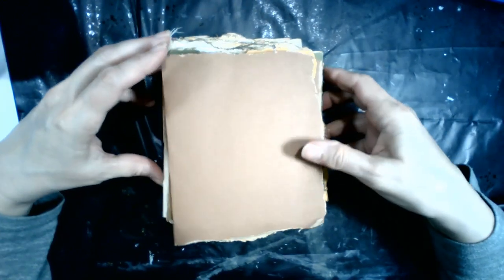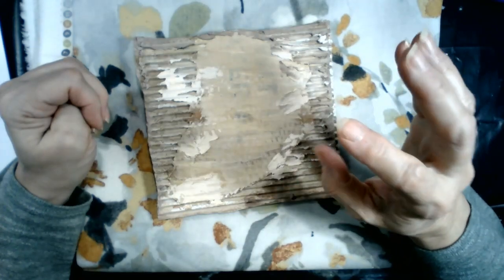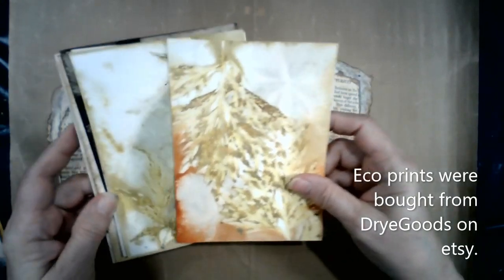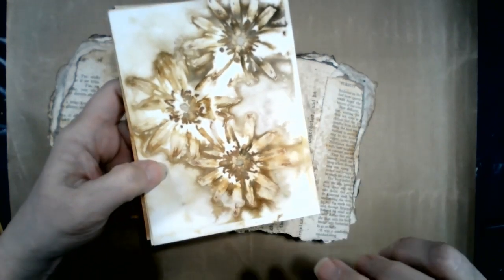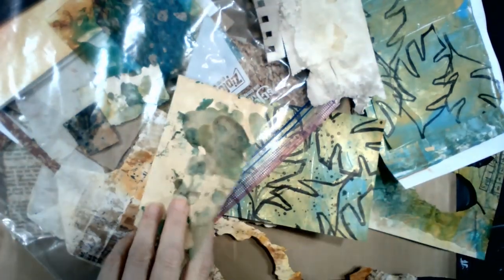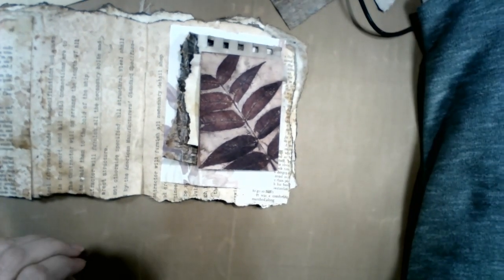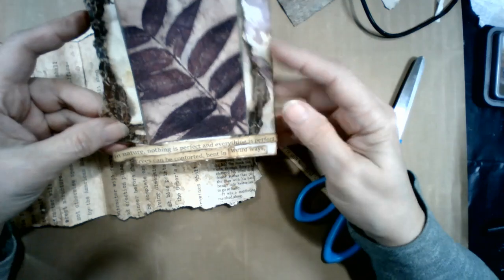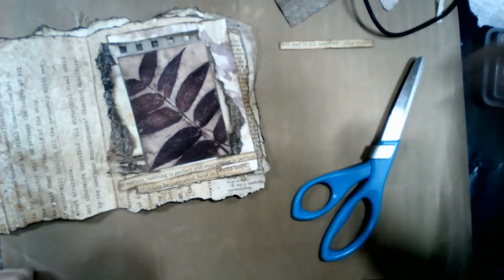Nature Journal prt 3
working on a couple pages and sharing some eco print papers from etsy shop DryeGoods @